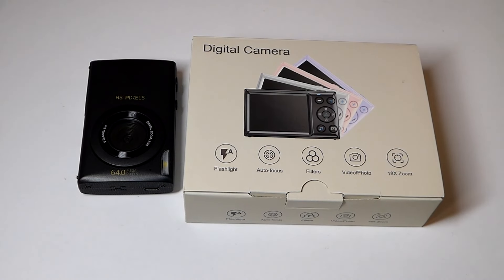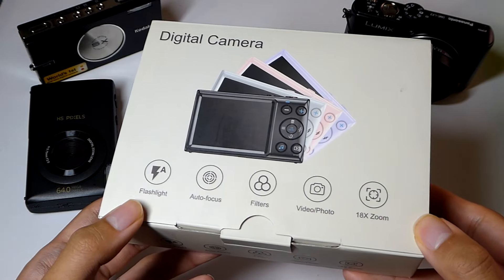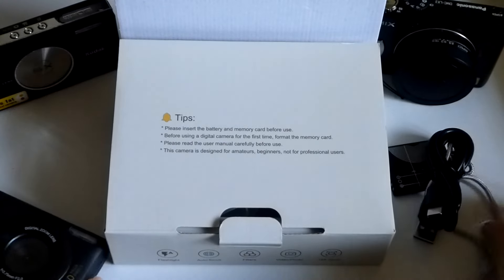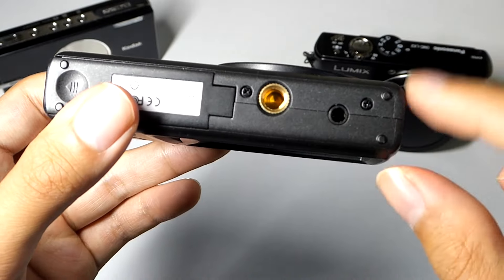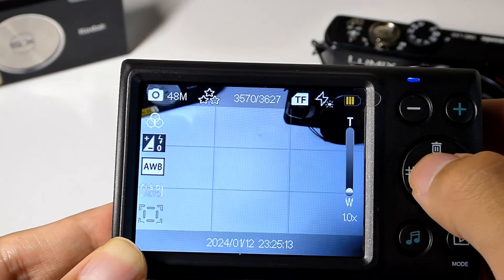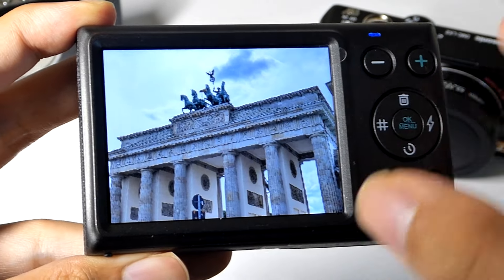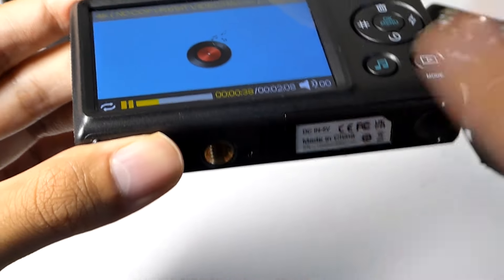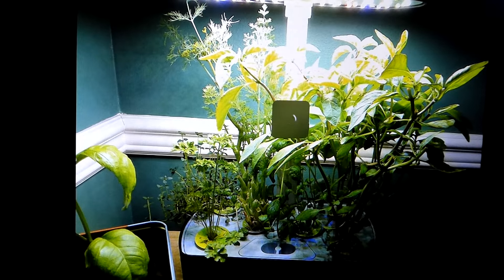Exploring a Budget "4K Digital Camera" MP3 Player...(Sheawasy C1 64MP Vlogging Camera Review)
This budget digicam ($40) is also a digital music player and computer webcam all-in-one...features including 32GB of included memory and 64MP autofocus camera sensor (capable of 4K video recording) seem impressive, but how good is it?

Suggested Features from Product Page:
4K Video and 64MP Photos: Capture high-resolution photos and videos with this 4K digital camera. The 64MP sensor ensures that your photos will be sharp and clear, even when zoomed in.

Clear Autofocus: This camera features fast and accurate autofocus, so you can always capture sharp, in-focus photos and videos. This is especially important for capturing fast-moving subjects or taking photos in low-light conditions.

Compact and Lightweight: This camera is small and lightweight, making it easy to take with you wherever you go. It's perfect for travel, vlogging, or everyday photography.

Easy to Use: This camera is easy to use, even for beginners. The simple controls make it quick and easy to take great photos and videos.

32GB microSD Card Included: This digital camera comes with a 32GB SD card, so you can start taking photos and videos right away.

Digital Camera for Photography
Please note that this camera is not intended for use by toddlers or professionals. It is designed for kids / teenagers as an entry-level camera for learning basic photography skills (or as a backup camera / webcam).

Includes 2 rechargeable batteries in the box:
Easily swap batteries in longer photo sessions. Built-in creative photo effects include monochrome (black and white), sepia, film grain, and more.

Video recording mode also supports loop recording (similar to car dashboard camera / security camera / dashcam) for overriding memory in continuous recording mode. Includes standard tripod thread for easy mounting and lanyard strap in the box.

Highlights:
Beginner-friendly Camera, Portable Design
High-resolution Images & Video
Variety of shooting modes & filters built-in
Built-in flash
Webcam mode for PC / Mac
MP3 Music Player (DAP) Function (3.5mm headphone jack, dedicated music player button for jumping into DAP mode)
MP4 Player (supports video & photo playback on 2.8" IPS LCD display)
USB C Charging & Data Transfer

Specs:
Image Sensor CMOS, 64 million pixels (64MP Camera)
Still Images JPG, Resolutions: 8M,10M, 16M,20M, 30M, 48MP, 56MP, 64MP
Video Clips MP4, Resolutions: 4K (3840X2160) @30FPS，2.7K (2688x1520) @30FPS, 1080P (1920X1080) @60/30FPS, 720P (1280x720) @120/60/30FPS Slow Motion

I Bought a 4K Digital Camera in 2024 / I Bought a 4K Camcorder in 2024 - Any Good?
I bought a $100 “4K 48MP” camera off Amazon... ($100 Camera / $50 Camera)

I bought the cheapest camera on amazon / Testing the CHEAPEST CAMERA on Amazon
VIRAL 4k camera / $100 Amazon Vlogging Camera Review (Budget Digital Camera)
Using a $40 "4K Digital Camera" MP3 Player on Amazon...Does it Work? (Review)
4K Digital Camera for Photography, Entry Level Camera, Budget Phone Camera

MP3 Player with Camera, Mp3 Player Camera, Mp4 Player with Camera